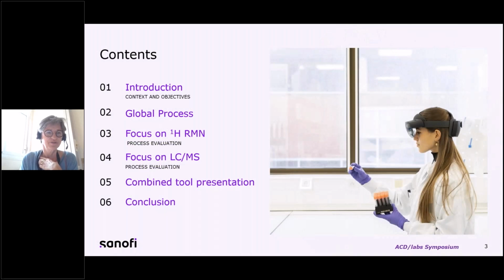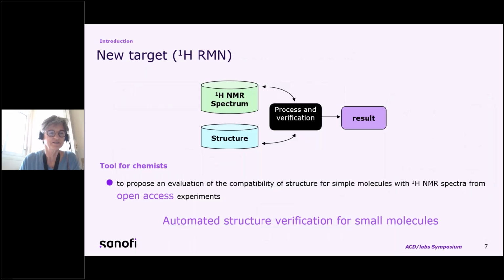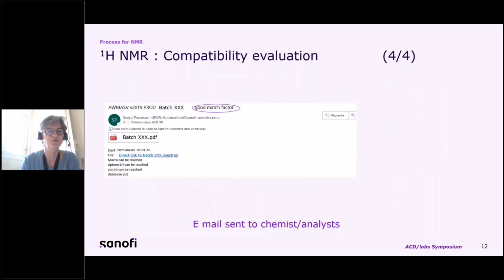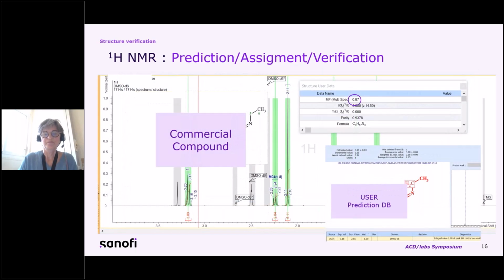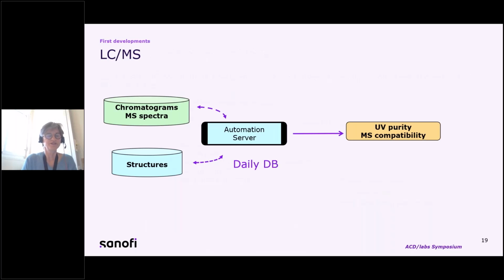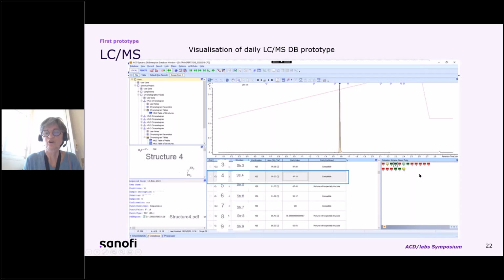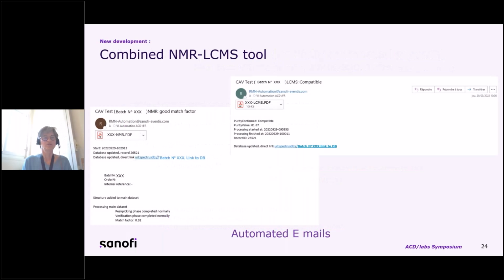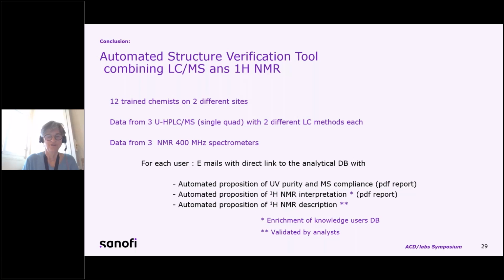Combined LC/MS and NMR for Automated Verification of Chemical Structures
Sanofi partnered with ACD/Labs to develop an automated lab tool combining LC/MS and 1H NMR to help organic chemists efficiently verify their structures. This tool collects, compiles, and evaluates the analytical data and the proposed structure once they are available, and sends the results to the chemist. The pilot project for this system is presented here including an overview of each process and an evaluation of results with some examples.